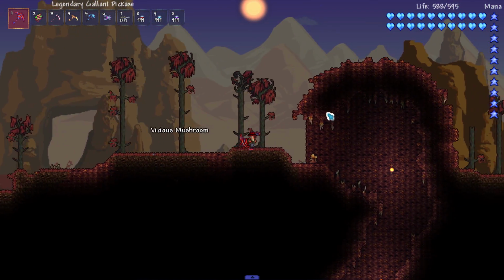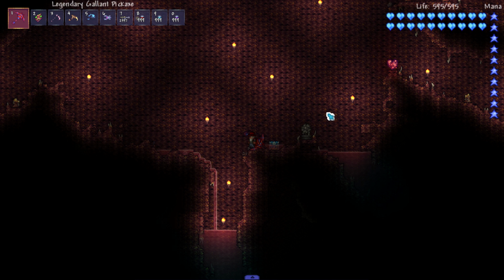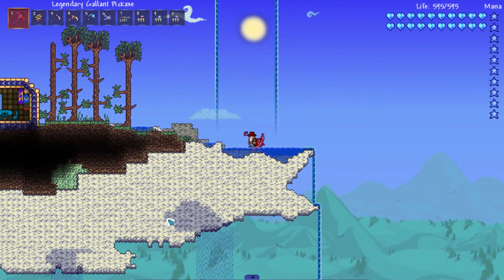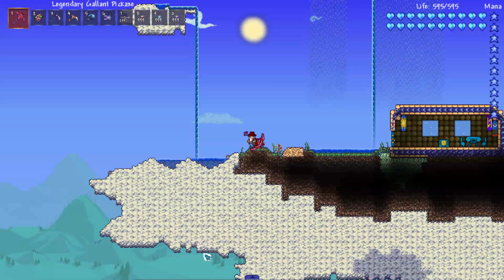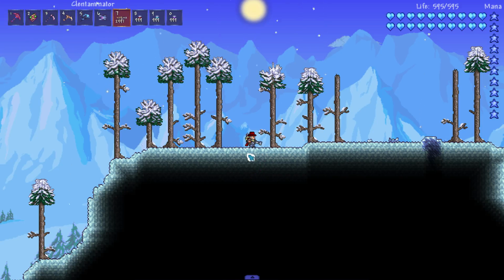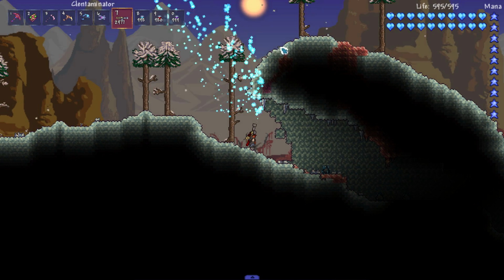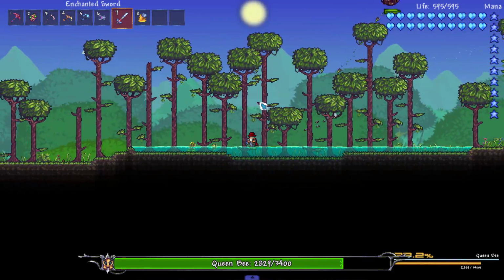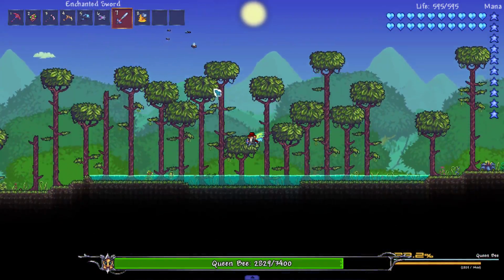Spice up Terraria with this Texture Pack! (1.4 Hype)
In today's video, we're taking a look at the recently updated Calamity Texture Pack for Terraria 1.3.5